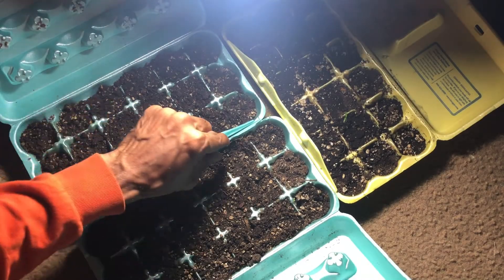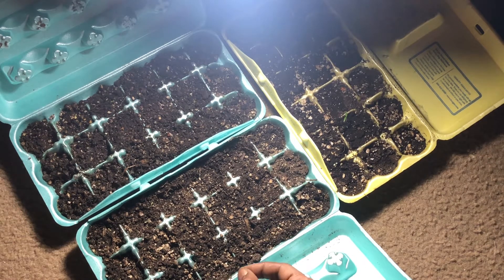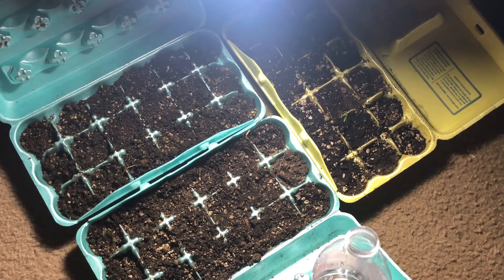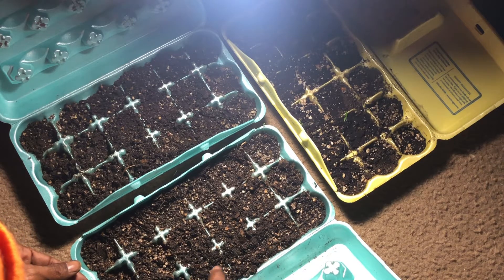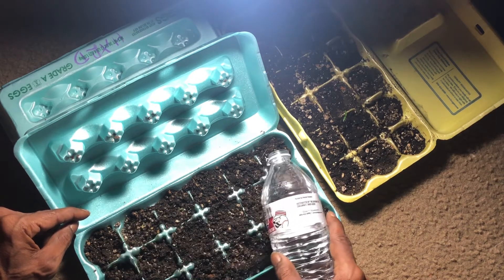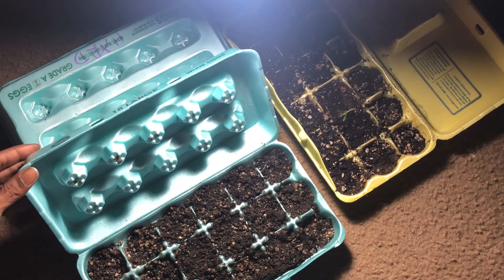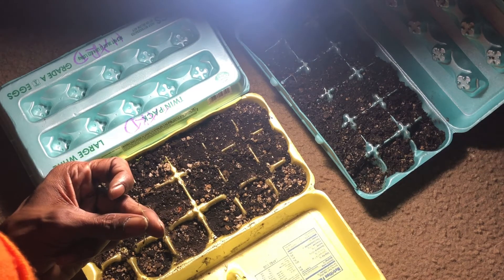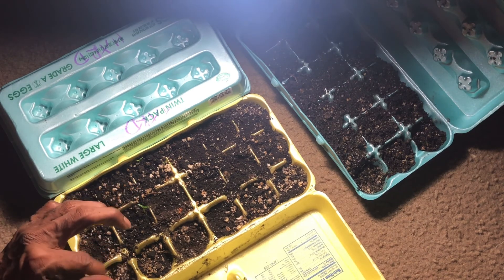Growing Carolina Reapers 2021 Episode 3 - My Seeds Are Popping